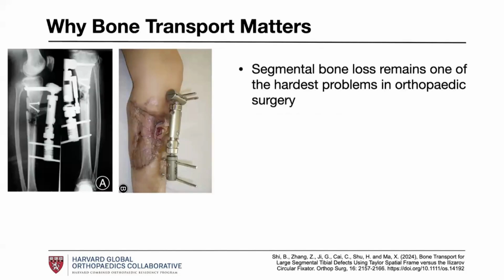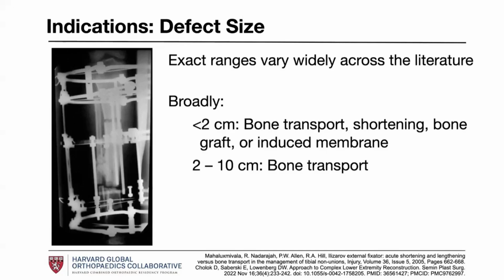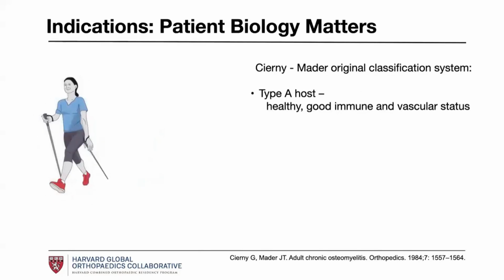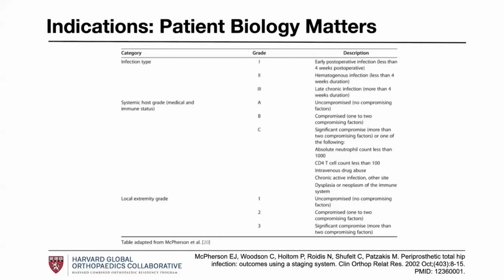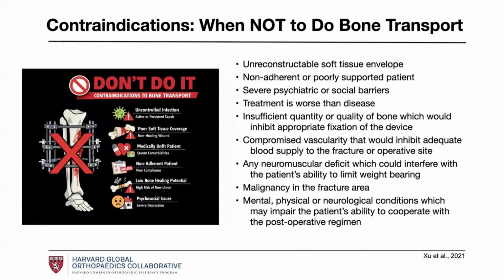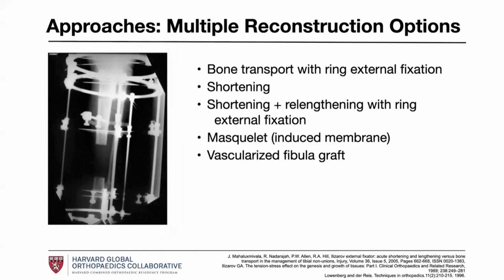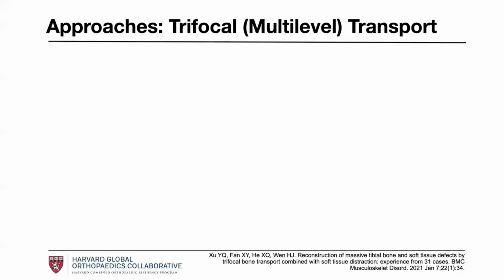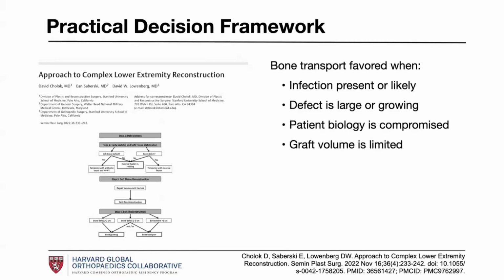Bone Transport: Indications and Approaches